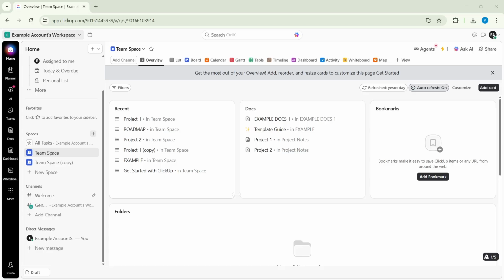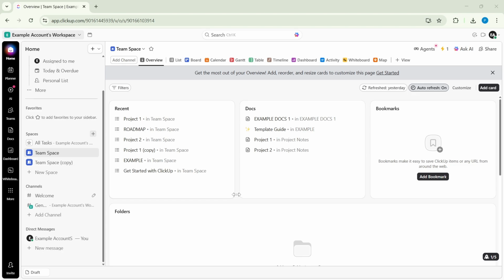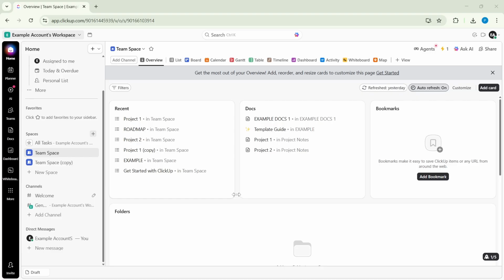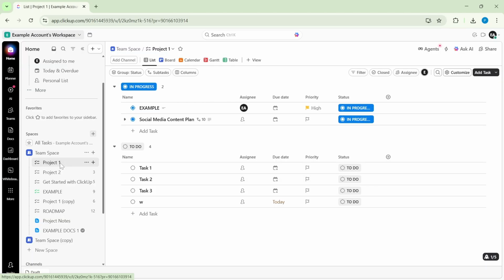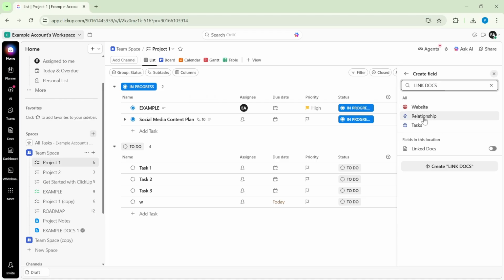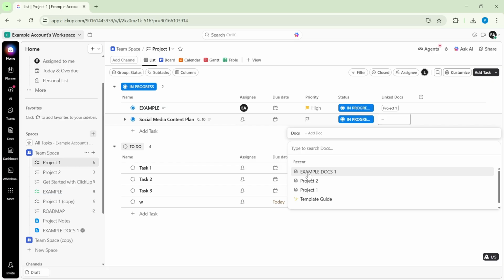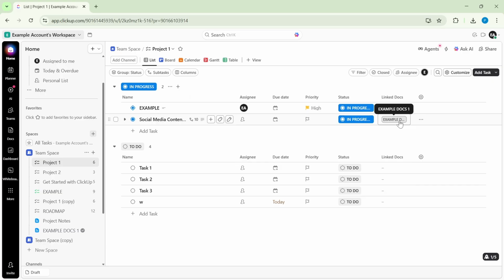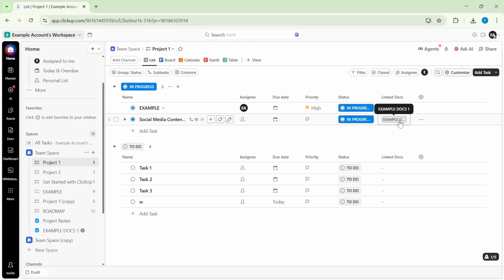How To Link Docs To Tasks In ClickUp (Better Organization 2026)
In this 2026 organization tutorial, I’ll show you how to link docs to tasks in ClickUp so your team stops searching for instructions, notes, and assets across different tools. Linking ClickUp Docs to tasks is one of the best ways to create a system where execution and documentation live together. This is perfect for SOPs, meeting notes, client briefs, content scripts, and internal workflows where people need context instantly.

🔹 What You’ll Learn:
-How To Attach A ClickUp Doc To A Task So Everything Stays Connected In One Place
-How To Use Linked Docs For SOPs, Briefs, Meeting Notes, And Task Instructions
-How To Embed Tasks Inside Docs So Documentation Drives Execution
-How To Organize Docs By Project So Teams Don’t Lose Critical Context In 2026
-How To Create A Doc Template That Automatically Connects To Every New Task
-How To Keep Linked Docs Clean So Tasks Don’t Get Cluttered And Confusing
-How To Use Permissions So Teams Collaborate Internally While Clients View Safely
-How To Improve Team Speed By Making Docs The “Source Of Truth” For Work

💡 Pro Tip: Don’t link random docs—link decision docs. Every task should connect to the one document that answers “What are we doing and how do we do it?” For content teams, link the script doc. For operations, link the SOP. For client work, link the brief and approval notes. This removes delays, reduces questions, and makes handoffs fast. If you want the cleanest setup, create one doc per project and store everything inside it with sections.

By the end, you’ll have ClickUp tasks and docs connected for faster, cleaner organization in 2026.